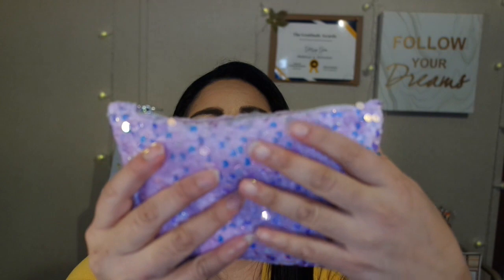January 2024 Ipsy Glam Bag and Add-Ons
In my videos you will see a lot of makeup videos, some vlogging, beauty box subscription unboxings, skincare routine, having fun with makeup, how-to tutorials, makeup hacks. A lot of makeup reviews and opinions. Fashion vlogs, beauty trends, jewelry trends, product try-ons, shopping hauls.  makeup and beauty product reviews, and health and wellness.

*Always stay notified and read the description area for any secret hidden giveaways called "Hidden Gems"*

I will be greatly appreciative and over the moon. Love you my gems💎 💖  **

search "Walmart beauty box"